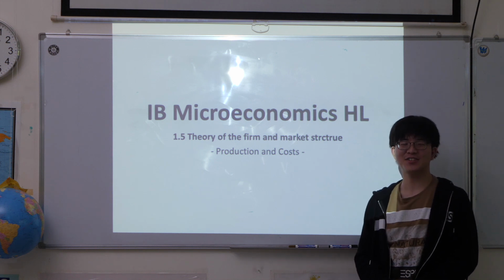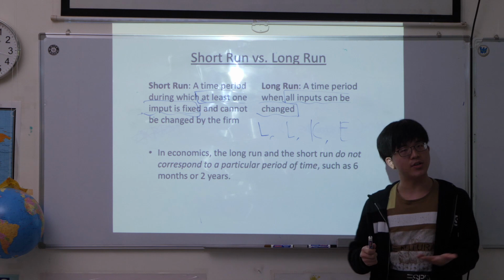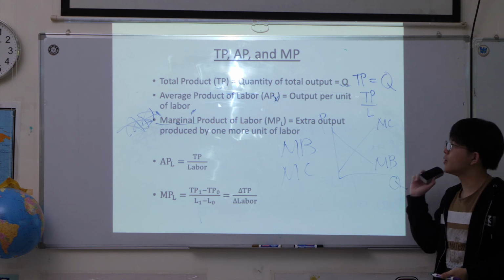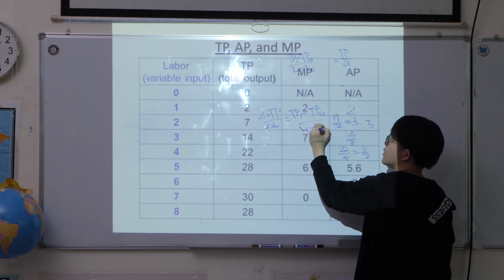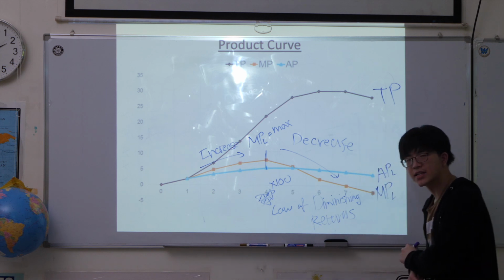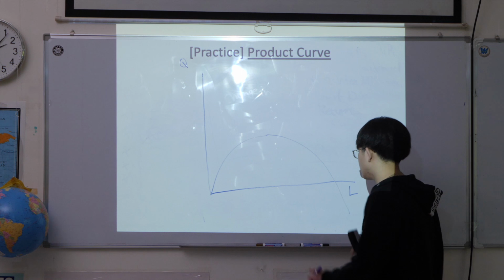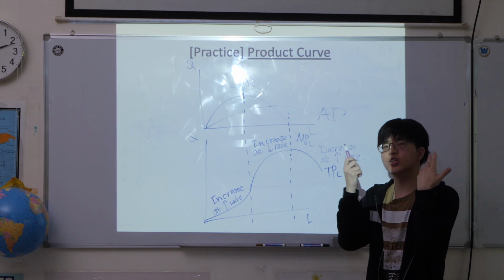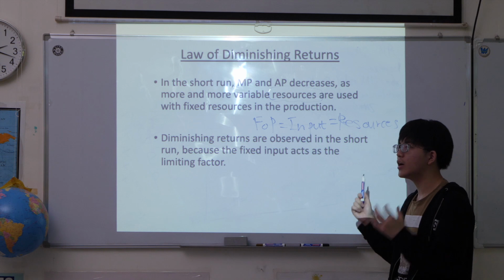1.5.1 Production and Cost 1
IB Economics - HL Only
1.5 Theory of the firms and market structures